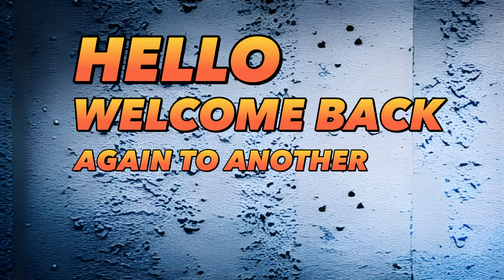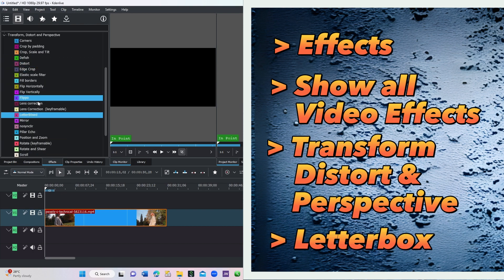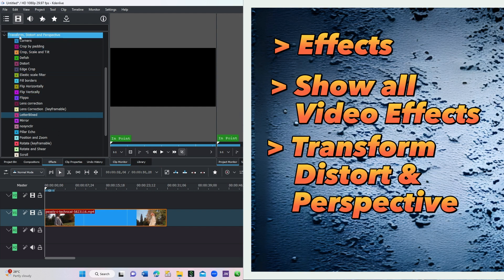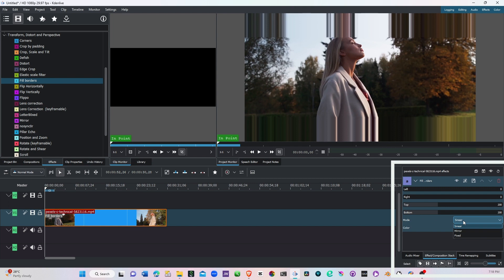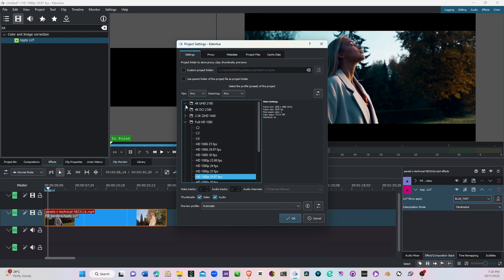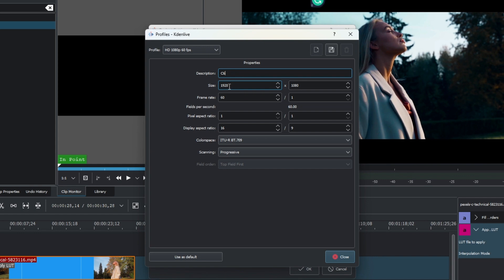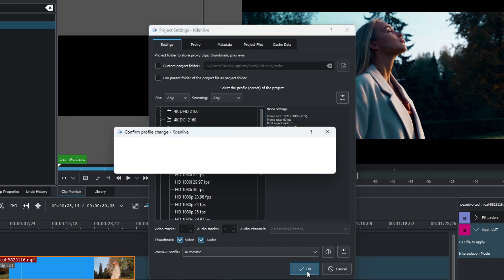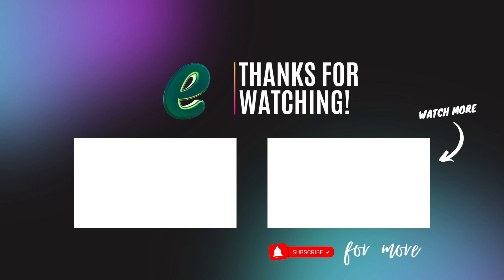How to get More CINEMATIC Aspect Ratio for video in Kdenlive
1. How you can get cinematic aspect ratio using effects already available
2. How you can custom create your aspect ratio based on your camera    resolution

Timestamp in the video
00:00 Introduction
00:06 Example
00:31 Using Letter Box effect
01:20 Using Fill Border
02:29 Using Custom Aspect Ratio based on your camera
04:29 Conclusion

Video editors use;
Kdenlive